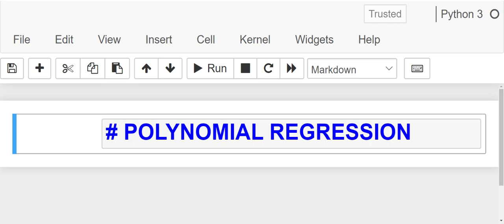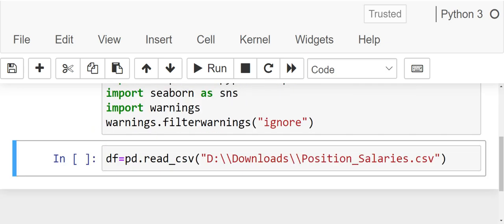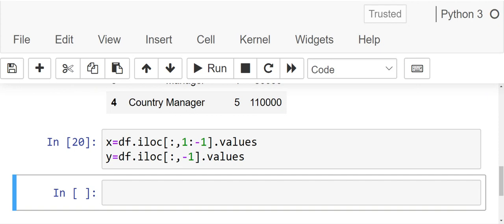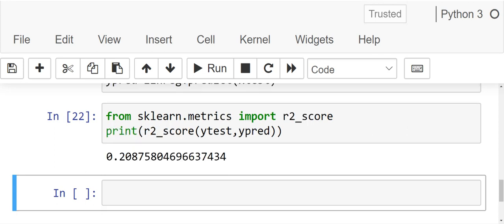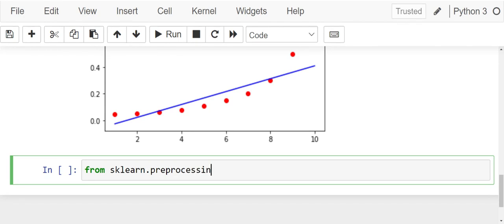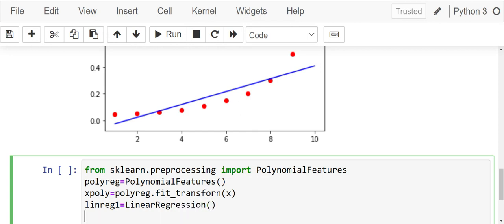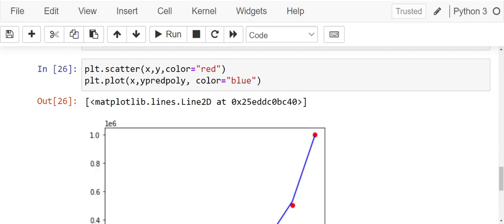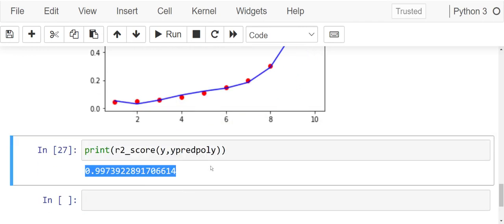Polynomial Regression| DataScience|LinearRegression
In this video I have explained the concept of Polynomial Regression and compared linear regression and polynomial regression using graphs and R squared score.